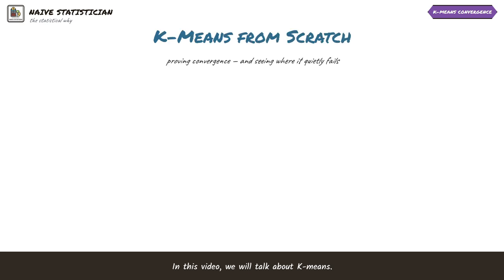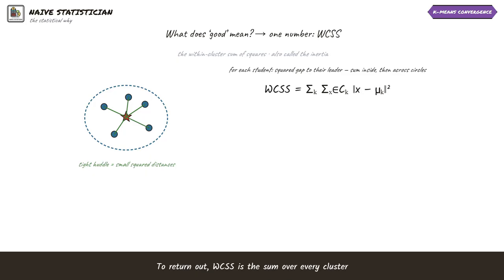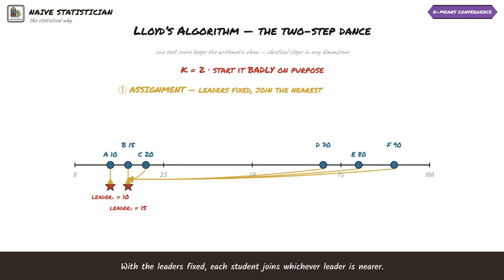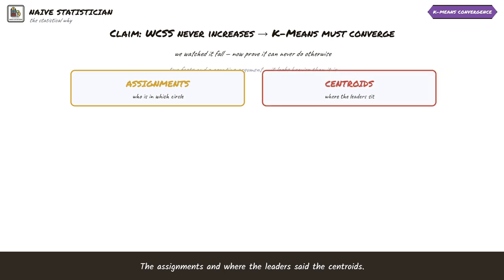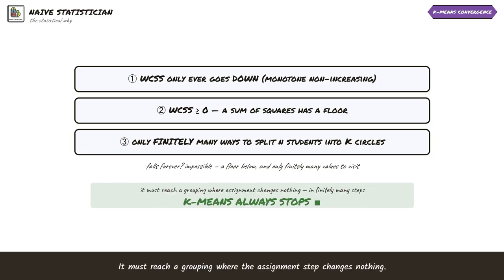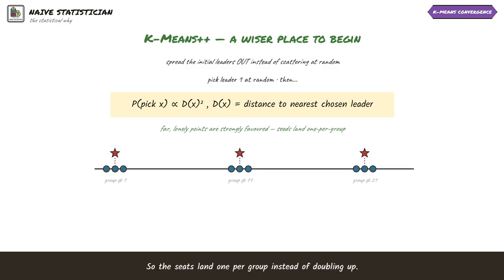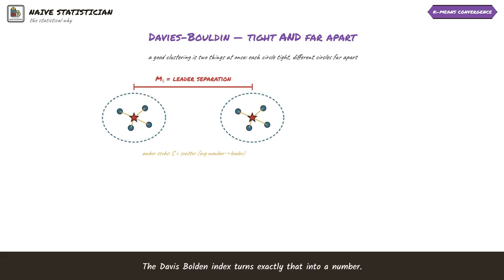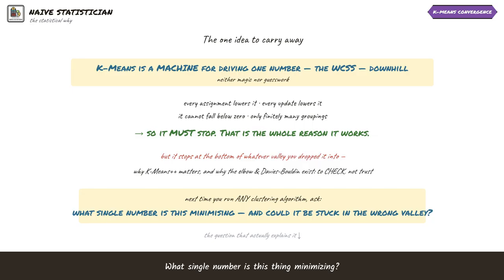K-Means from Scratch — Lloyd’s Algorithm, Convergence Proof, K-Means++ & the Elbow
Almost everyone can run K-Means; almost nobody can prove why it works. This video builds K-Means clustering from scratch — the objective, Lloyd’s algorithm, and a complete, on-paper proof that it must converge — then shows exactly when it quietly fails.

One picture carries the whole video: a classroom of students self-sorting into study circles, where each circle’s leader — an imaginary average student — is the centroid. We define the within-cluster sum of squares (WCSS, the inertia), then run Lloyd’s two-step dance on six real scores from a deliberately terrible start and watch the objective fall 12,900 → 4,900 → 2,200 → 250, then lock.

The proof follows in three moves: the assignment step can only lower the WCSS; the update step can only lower it, because the mean is the unique minimiser of squared distance — a three-line derivation done in full; and a counting argument (WCSS has a floor at zero and only finitely many groupings exist) forces the algorithm to stop in finitely many steps. Then the fine print: convergence is only to a local minimum. A worked trap shows K-Means locking at WCSS ≈ 101 when the true best was 1.5, which is exactly what K-Means++ initialisation fixes with its squared-distance seeding. Finally, choosing K with the elbow method on real numbers (606 → 156 → 6 → 4.5 → 3, bending at K = 3) and judging the result with the Davies-Bouldin index, worked to DB ≈ 0.13.

Built for GATE Data Science & AI, IIT-JAM, ISI / CMI aspirants and curious learners. Every claim derived, every number worked, one careful step at a time.

⏱  CHAPTERS
0:00   A classroom with no teacher — and a leader in every circle
1:34   The objective — within-cluster sum of squares (WCSS)
3:28   Lloyd’s algorithm — the two-step dance, worked live
5:52   The proof — why the WCSS can never rise
8:30   Converged ≠ best — local minima and K-Means++
10:49  Choosing K & judging the result — elbow & Davies-Bouldin
13:50  Closing — what is this thing minimising?

📚  WHAT YOU’LL LEARN
•  The centroid as ‘the average student’ — and the exact statistical translation
•  WCSS / inertia defined, and its connection to within-cluster variance
•  Lloyd’s algorithm: assignment and update, run on six real scores from a bad start
•  The full descent 12,900 → 4,900 → 2,200 → 250 → converged
•  Fact 1: assignment can only lower the WCSS
•  Fact 2: the mean uniquely minimises squared distance — proved in three lines
•  The counting argument: a floor plus finitely many groupings ⇒ K-Means always stops
•  Local minima: a worked trap locking at 101 vs a true best of 1.5
•  K-Means++: P(pick x) ∝ D(x)² — why squared-distance seeding works
•  The elbow method on real numbers, and the Davies-Bouldin index worked to 0.13

🎓  WHO THIS IS FOR
Anyone preparing for GATE Data Science & AI, IIT-JAM Statistics, ISI / CMI entrances, or university machine-learning courses — and anyone who has called kmeans() without knowing what it promises. School algebra plus one derivative is all the maths you need.

🔔  ABOUT NAIVE STATISTICIAN
Naive Statistician is a channel for people who want to actually understand statistics — not just memorise formulas. India-centric examples. Whiteboard explanations. The statistical why behind every method.

More like this:
➤  What is clustering? — the geometry of distance metrics
➤  Clustering evaluation — silhouette, Davies-Bouldin, ARI & NMI
➤  Bayes from scratch — priors, likelihoods, posteriors